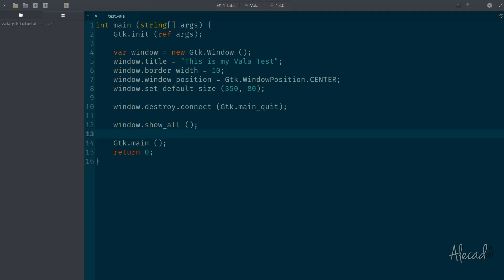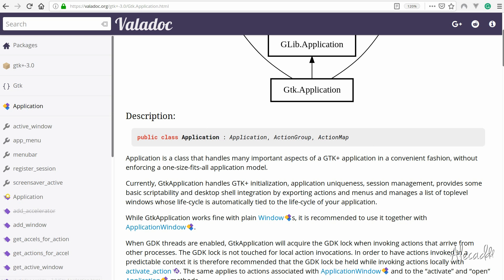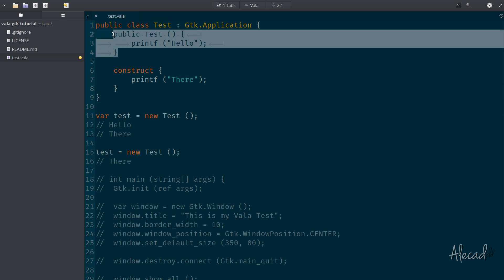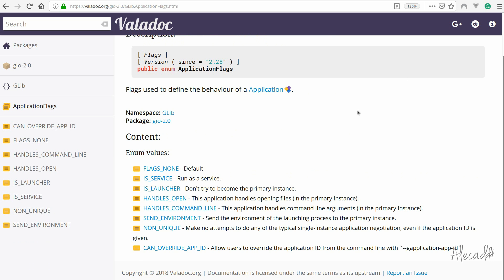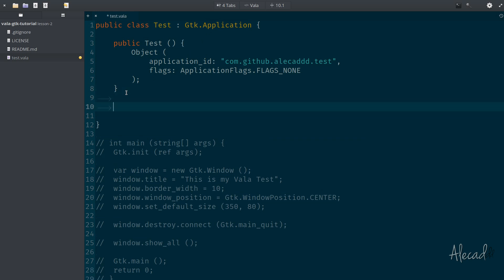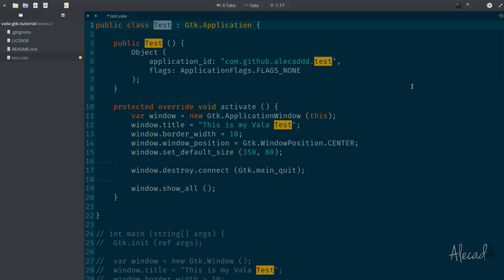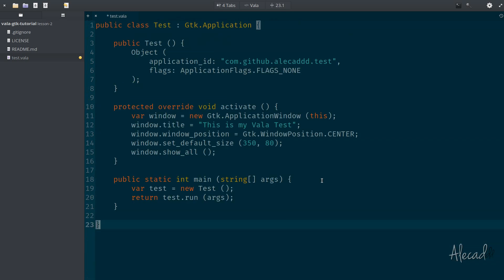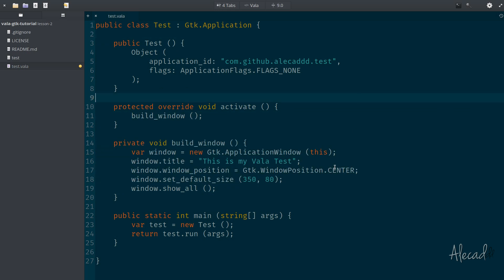Learn Vala & Gtk #2 - Vala Objects and GTK Classes